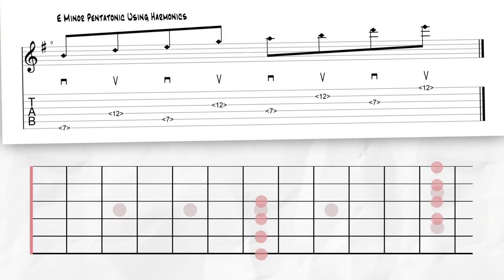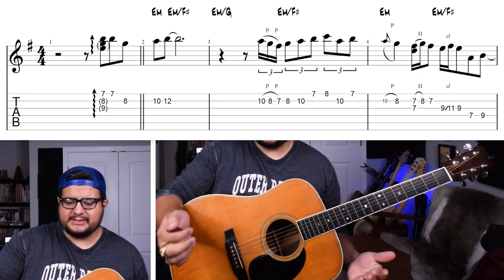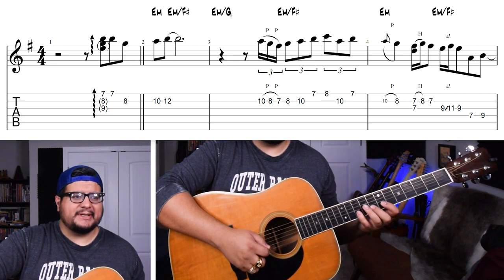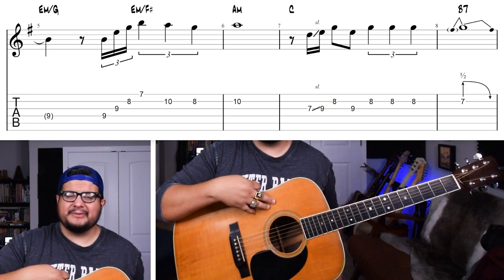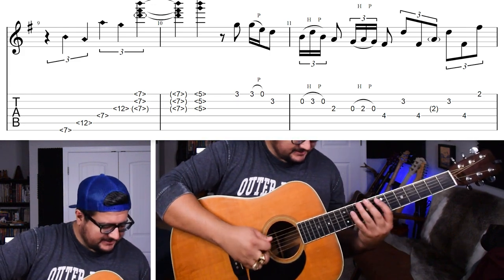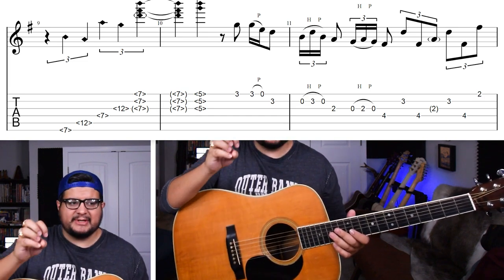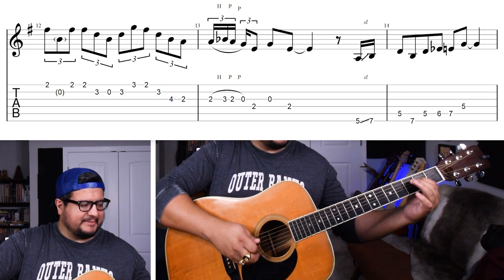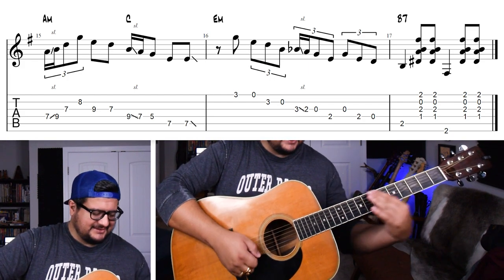How Billy Strings Plays Summertime - Guitar Lesson